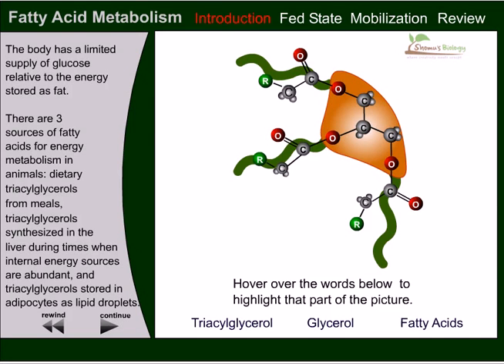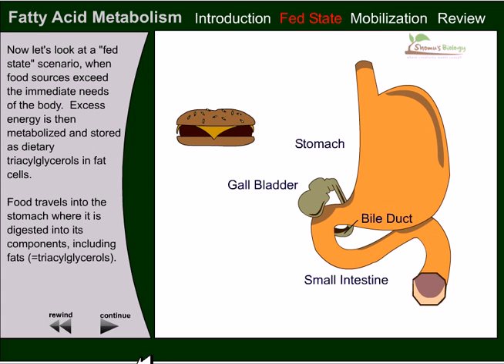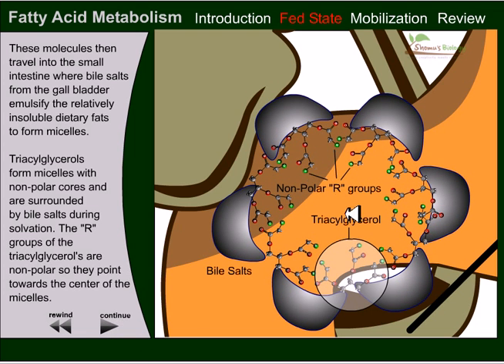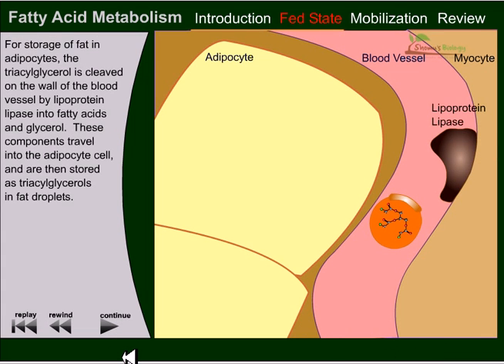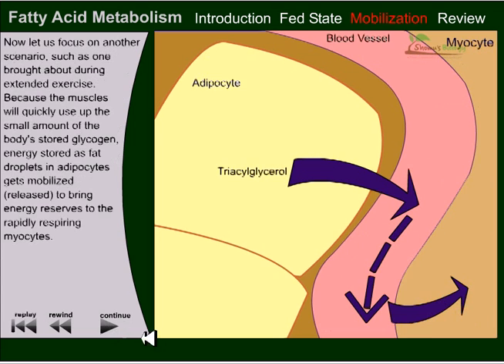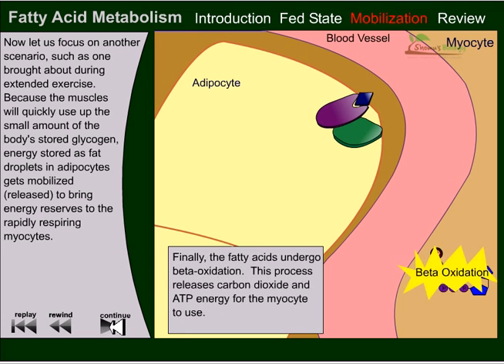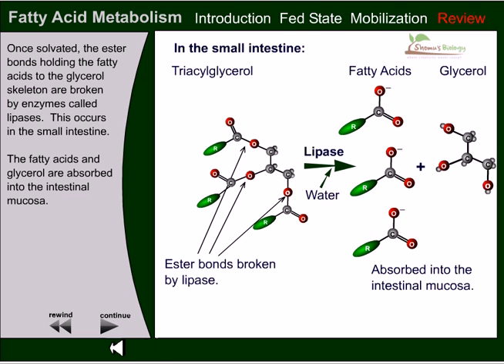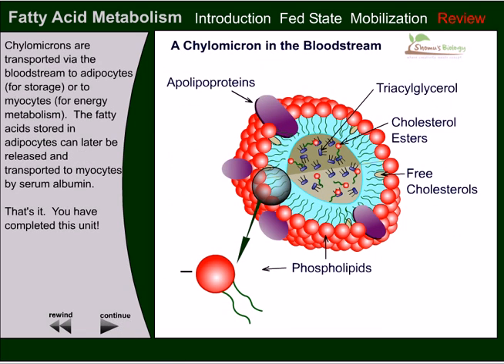Dietary fat metabolism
Fatty acids are an important source of energy and adenosine triphosphate (ATP) for many cellular organisms. Excess fatty acids, glucose, and other nutrients can be stored efficiently as body fat. Triglycerides yield more than twice as much energy for the same mass as do carbohydrates or proteins. All cell membranes are built up of phospholipids, each of which contains two fatty acids. Fatty acids are also used for protein modification. The metabolism of fatty acids, therefore, consists of catabolic processes that generate energy and primary metabolites from fatty acids, and anabolic processes that create biologically important molecules from fatty acids and other dietary carbon sources. Source of the article published in description is Wikipedia. I am sharing their material. © by original content developers of Wikipedia.